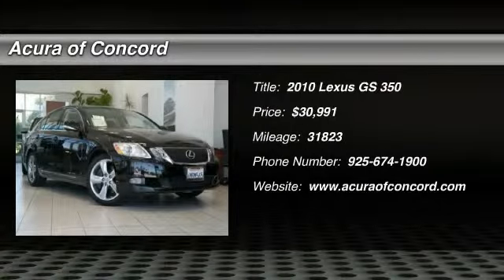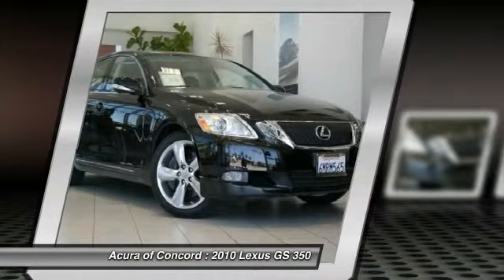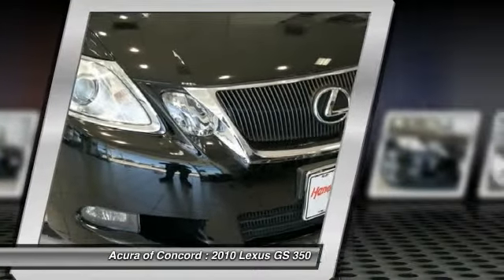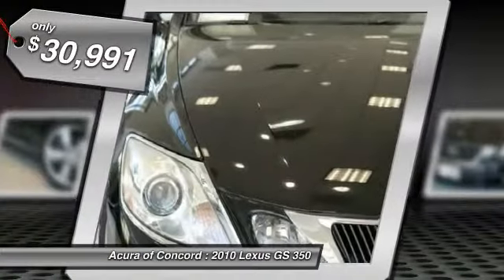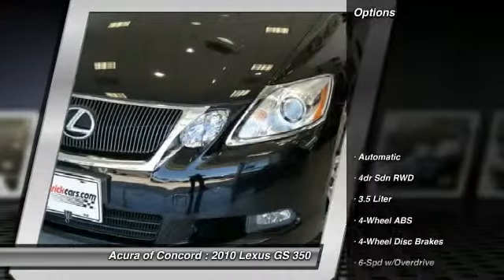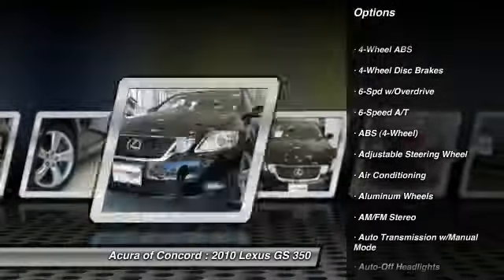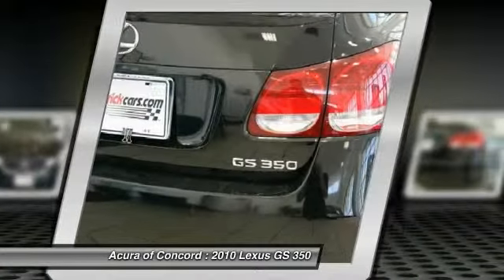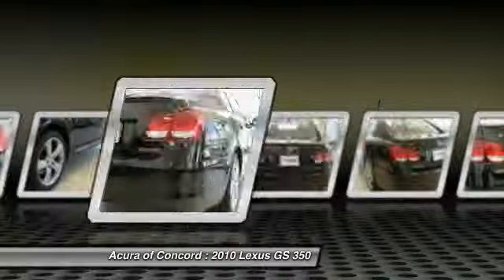2010 Lexus GS 350 for sale in Concord, CA; Acura of Concord P2999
2010 Lexus GS 350  - Stock#: P2999 - VIN#: JTHBE1KS4A0049927

PRICE DROP FROM $30,991, PRICED TO MOVE $200 below Kelley Blue Book! CARFAX 1-Owner, Clean, GREAT MILES 31,823! Sunroof, Heated Leather Seats, Premium Sound System, Rear Air, Alloy Wheels, Overhead Airbag, Non-Smoker vehicle CLICK ME!KEY FEATURES INCLUDELeather Seats, Sunroof, Rear Air, Heated Driver Seat, Premium Sound System MP3 Player, Remote Trunk Release, Keyless Entry, Steering Wheel Controls, Child Safety Locks. GS 350 with Obsidian exterior and Black interior features a V6 Cylinder Engine with 303 HP at 6200 RPM*. Non-Smoker vehicle. EXPERTS ARE SAYINGLexus has been the highest-ranking brand in the J.D. Power and Associates dependability study for more than a decade. -newCarTestDrive.com. AFFORDABILITYReduced from $30, 991. This GS 350 is priced $200 below Kelley Blue Book. Approx. Original Base Sticker Price: $45, 600*. MORE ABOUT USServing the Concord area, Acura Of Concord, located at 1340 Concord Avenue in Concord, CA, is your premier retailer of new and used Acura vehicl..